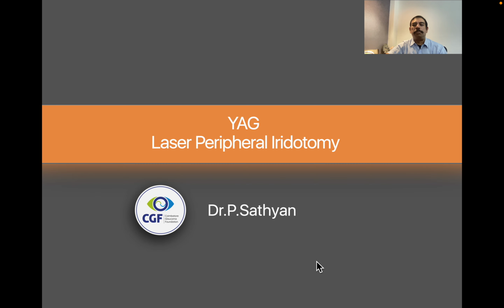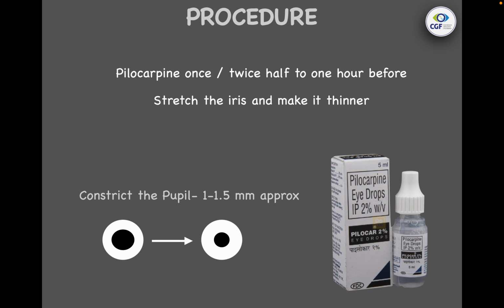Tips and tricks series Dr Sathyan Parthsarathi - YAG Laser Peripheral Iridotomy